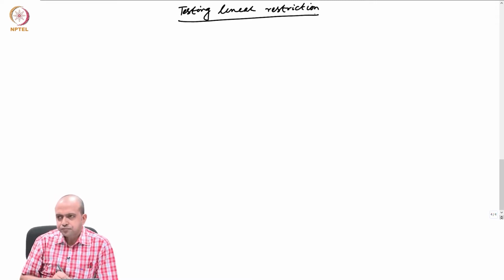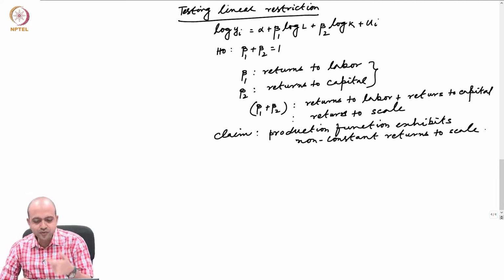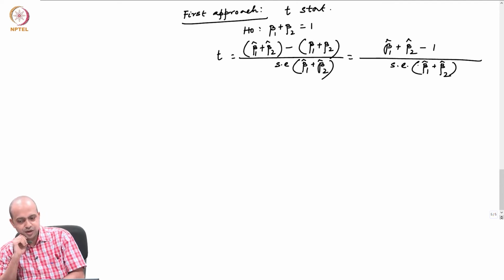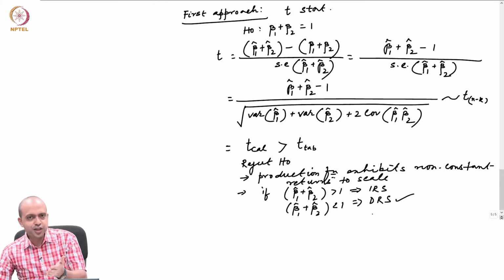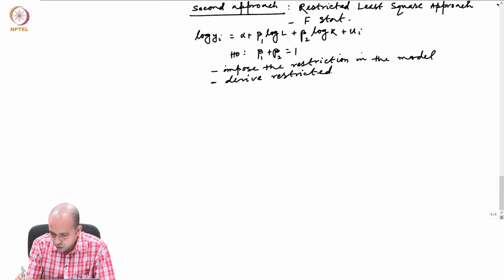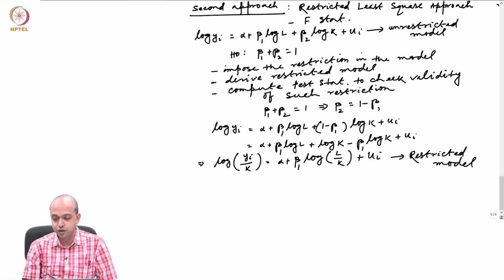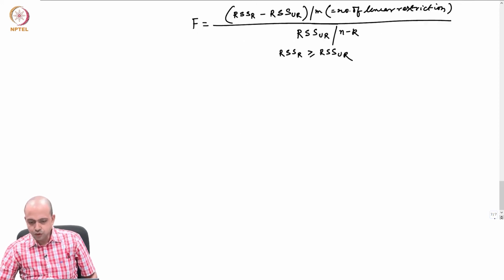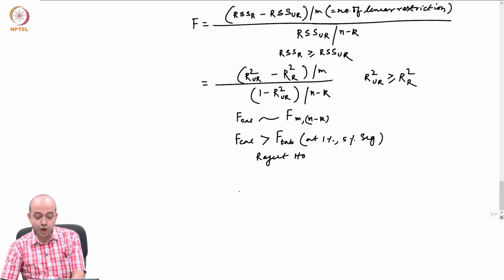Multiple linear regression model and application of F statistics Part - 5